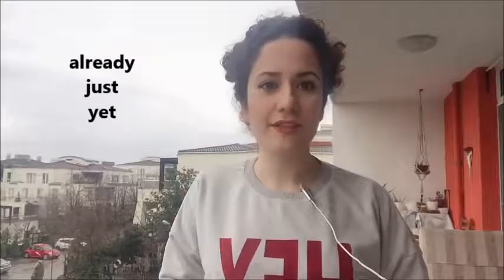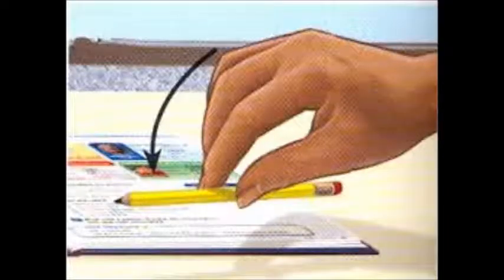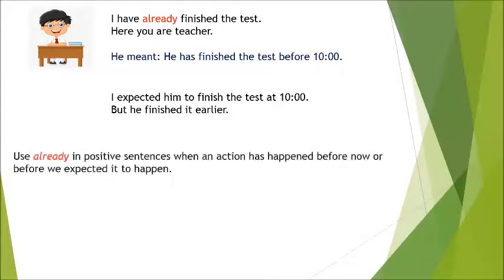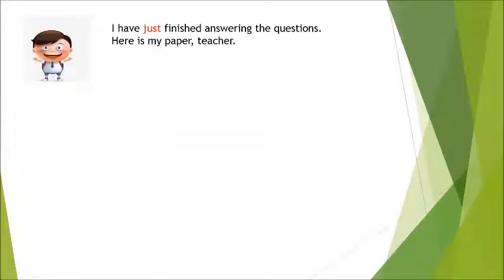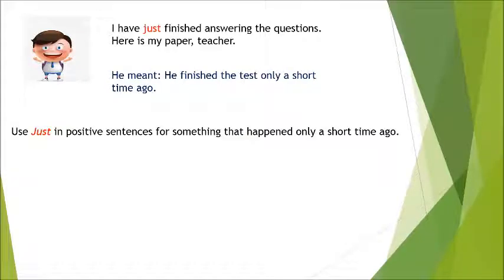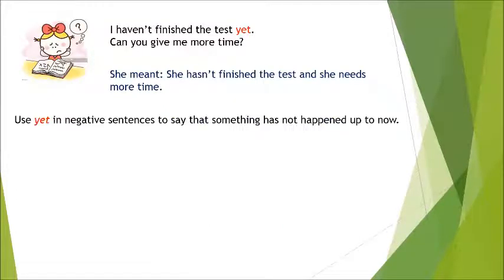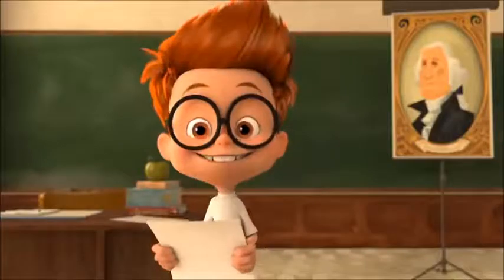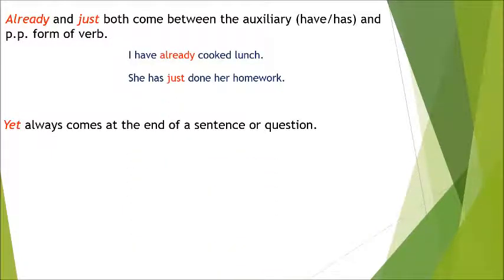Already, Just, and Yet + Present Perfect Tense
This lesson is the fifth part of present perfect tense. You will learn how to use already, just, and yet in your sentences. For understanding the meaning of these words better, I told a story. So, I highly recommend watching this lesson through the end.